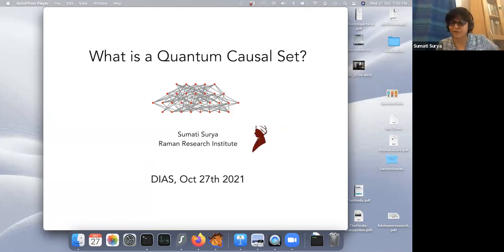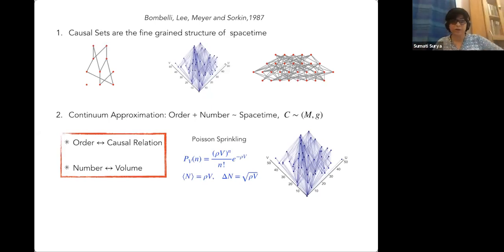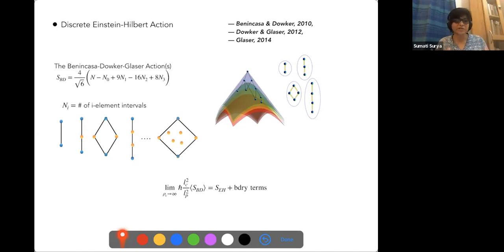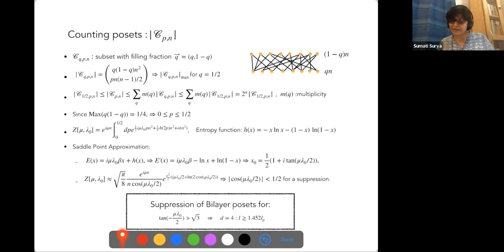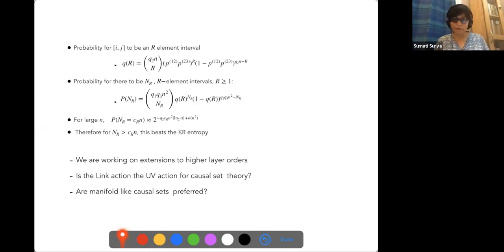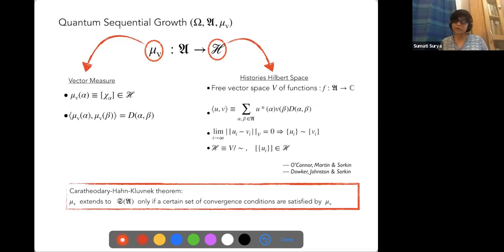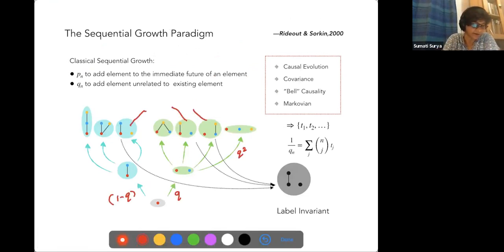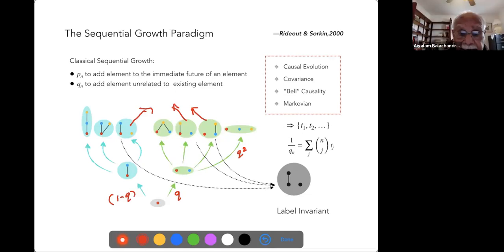What is a Quantum Causal Set?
In causal set quantum gravity, the space of locally finite partially ordered sets (causal sets) replaces the history space of continuum spacetimes. The continuum approximation of the theory is defined as follows: (i) the elements of the casual set correspond to spacetime events in a causal Lorentzian spacetime (M,g) (ii) the order relation between elements corresponds to the causal ordering of the events (iii) on an average, the number of these “fundamental” elements in a spacetime region gives the continuum spacetime volume of that region. In this talk I will give an overview of causal set theory and discuss the challenges in quantising the theory. I will discuss the two broad approaches to quantisation, with a focus on some recent results.
Presented by Sumati Surya October 21st 2021.